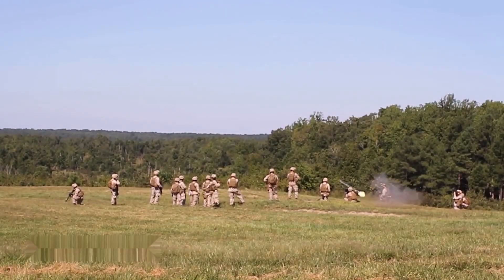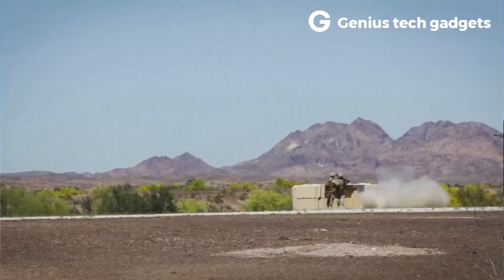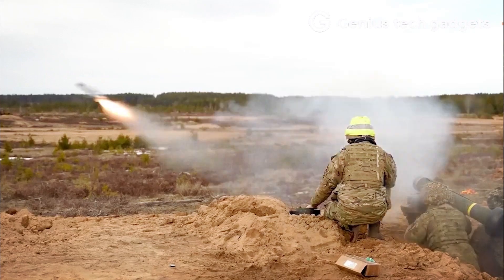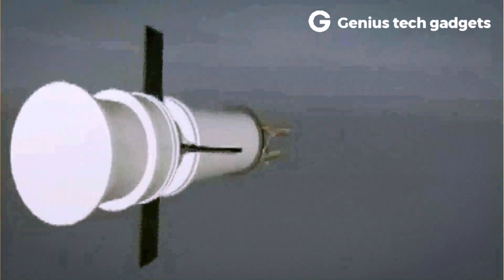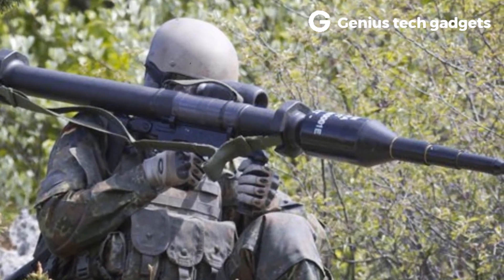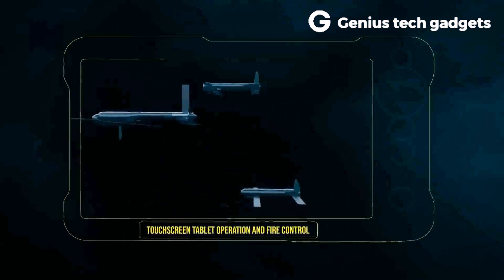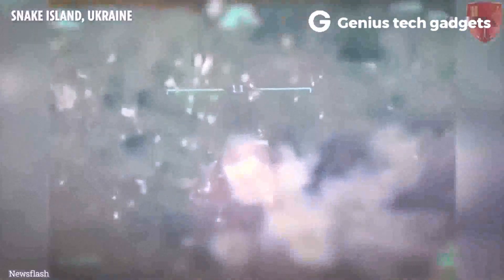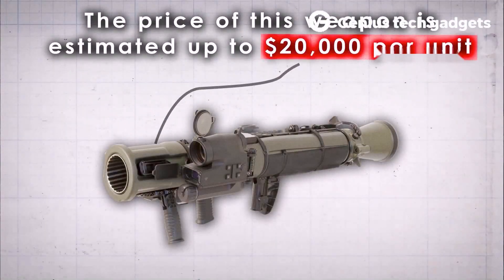The top 10 weapons that might be small, but a shell in the Ukraine war - Genius Tech Gadgets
Hello everyone, welcome to Genius Tech Gadgets. We are trying to be one of the top channel to review tech news, gadgets 2022, and woodworking and introduce military equipment in war zones. Also, showcase the top trending products on amazon must have.

After a few weeks of the Russian invasion, we identified new factors that changed the game in armored warfare between Ukraine and Russia. Even toys like DJI mini 3 were very useful in the warzone. Mariupol has fallen, but the battlefield situation has not changed. And will the weapons that Ukraine is about to receive will help? Let's wait and see...

If you want to support the people of Ukraine. you can book a room without staying in Ukraine via the Airbnb service: